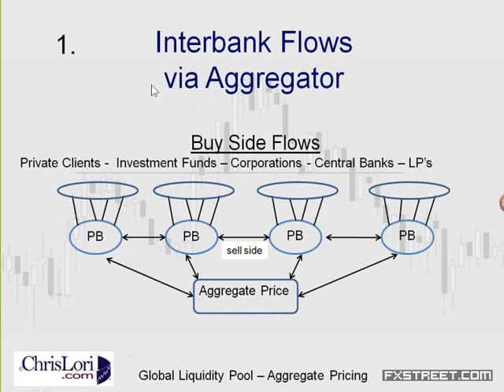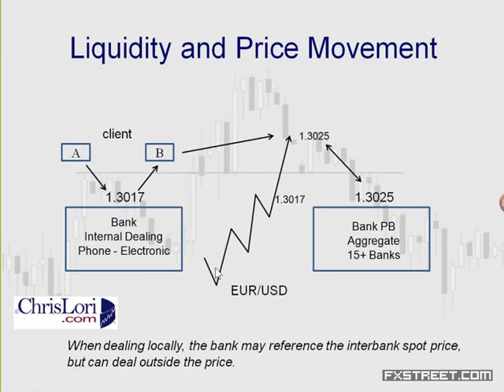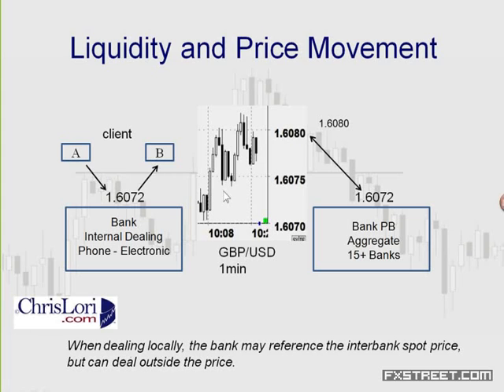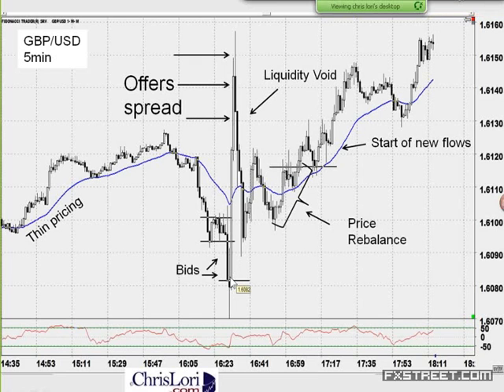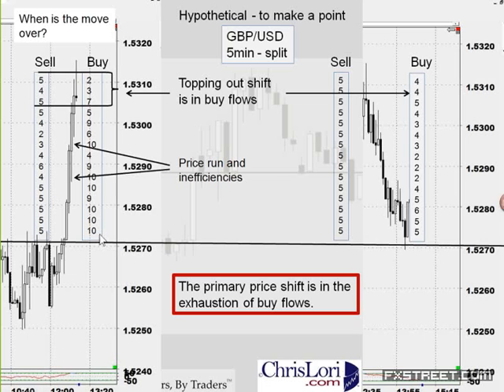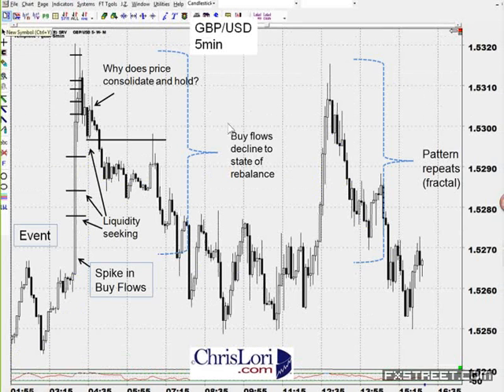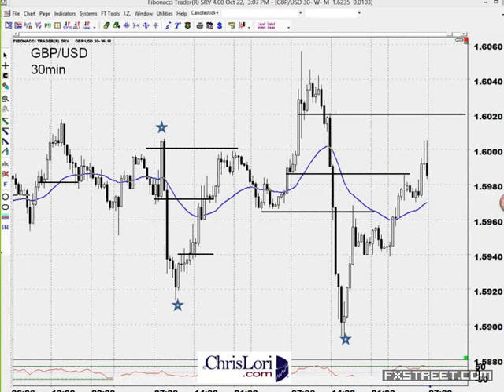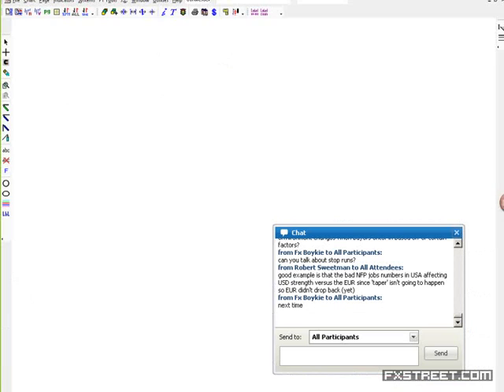Chris Lori, CTA: Institutional Order Flow and Price Volatility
Date of issue: 24 October 2013. Speaker: Chris Lori, CTA. Chris will be discussing the internal mechanics and function of institutional order flow and how it affects price volatility. The discussion and examples will help viewers identify consistent price behaviors, within the context of a range of market scenarios, that the trader can implement into their own discretionary trading. The objective of the discussion is to help traders identify with a specific price behavior that can be integrated into price based models, or as a foundation to a new trading model. The information shared in this session is a core element to Chris' intra-day trading model.